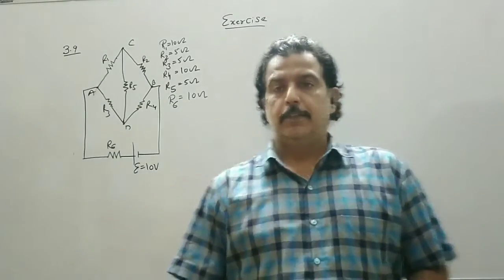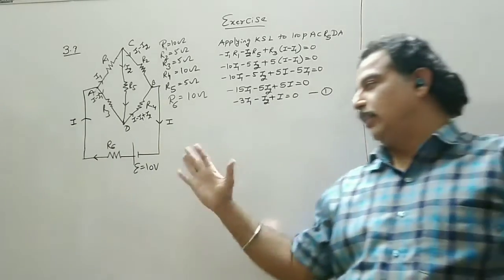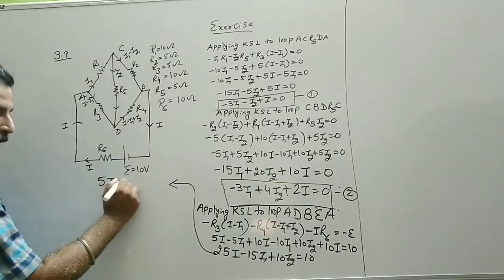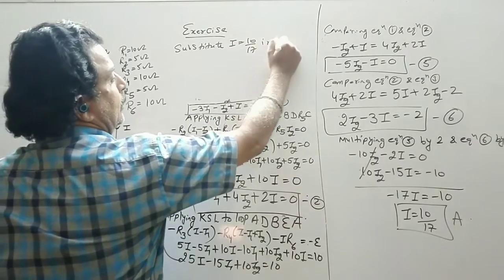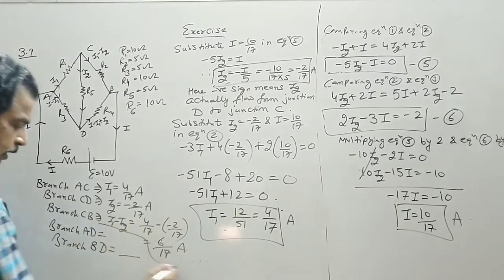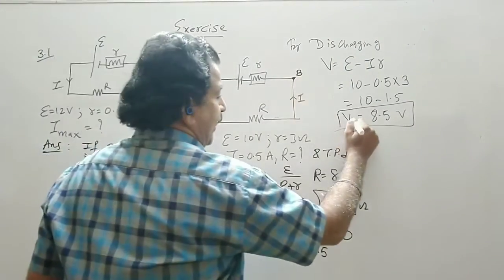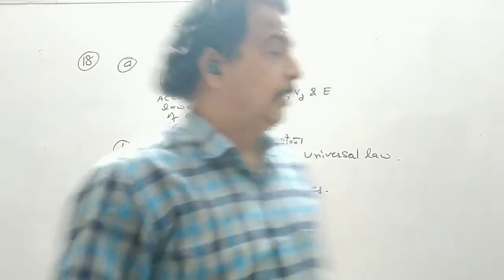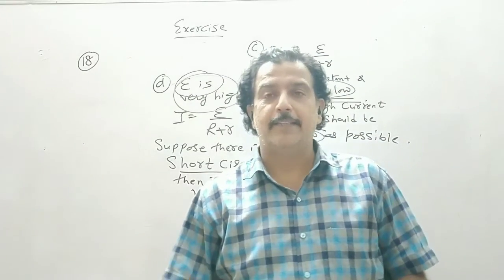Exercise Q. 9, 1, 2 & 18 | Class 12 | Physics | Chapter - 3 | Lecture - 19 | ANIL NARANG